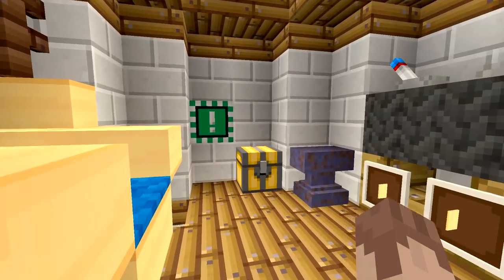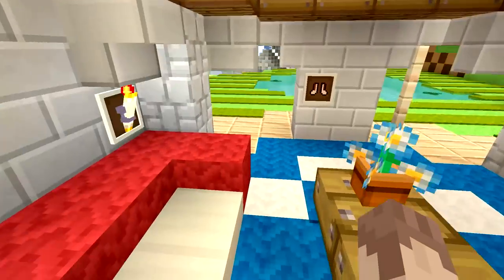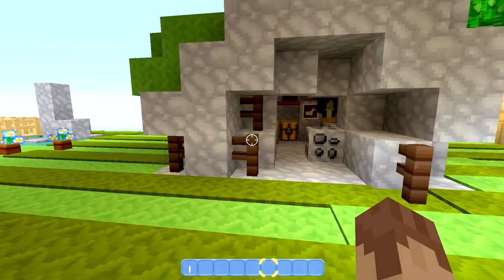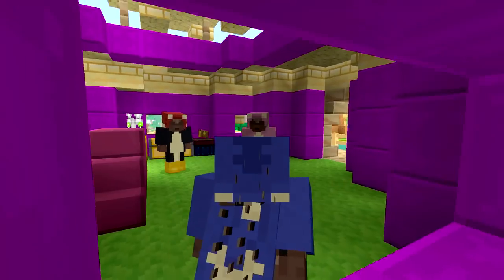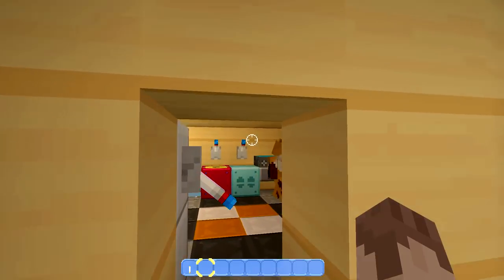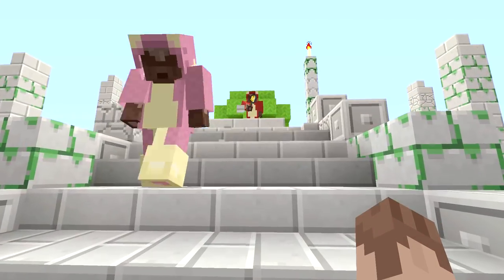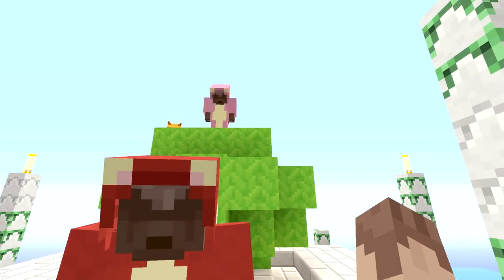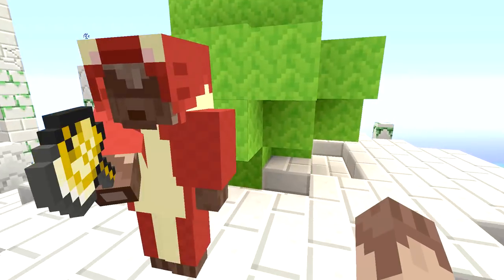Minecraft Switch - Sonic The Hedgehog Series - SONIC LAND! [AMAZING!] [3]